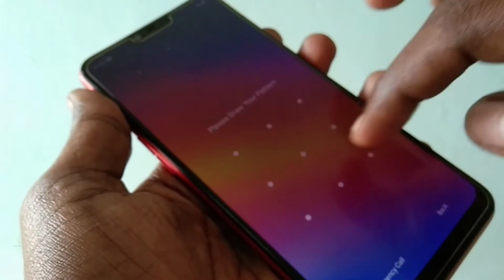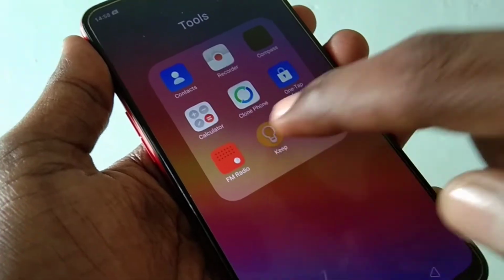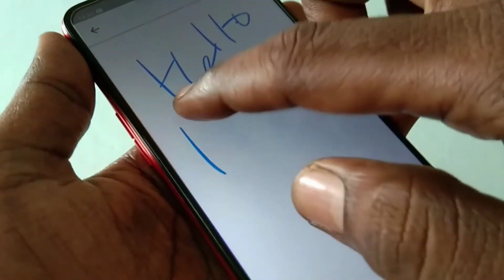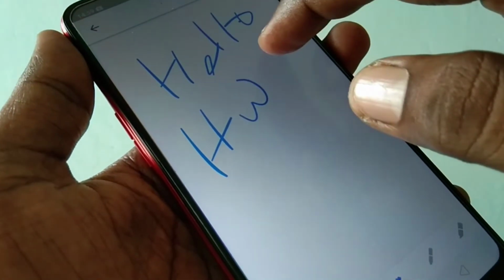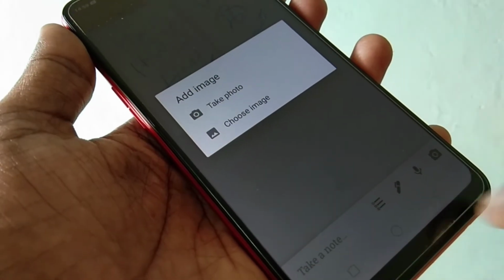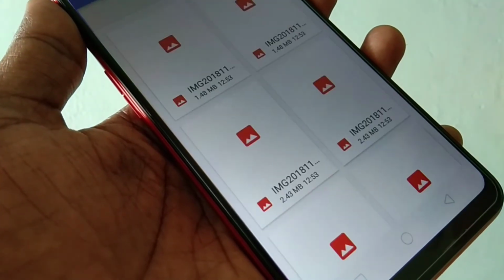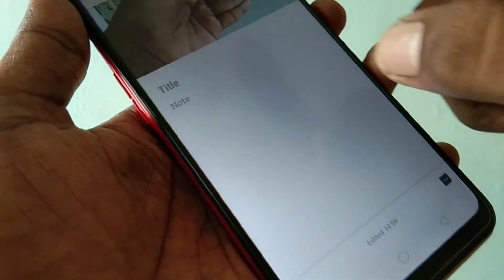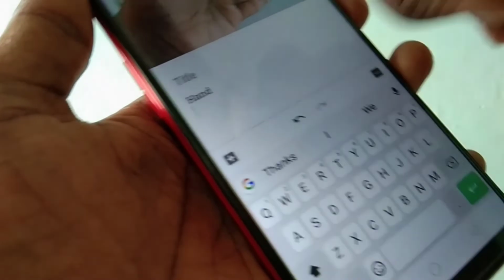How to take notes in Oppo A3S (Hidden Feature)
Wondering how you can take a note like writing in a white paper and save it in Oppo A3S? Yes, you have a hidden feature in Oppo A3S to write something on your own handwriting and save it for future reference. Just go to tools and click on keep icon to open a note page where you can write anything with your hand by just touching on the screen and simply writing over it. This hidden feature may not be known to everyone who uses Oppo A3S and hence we have come up with this type of tutorial to enrich such people.